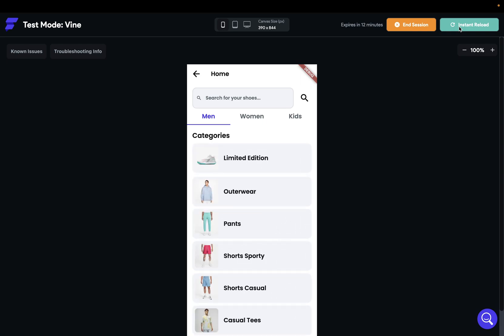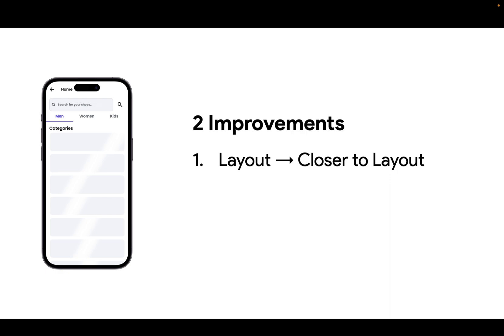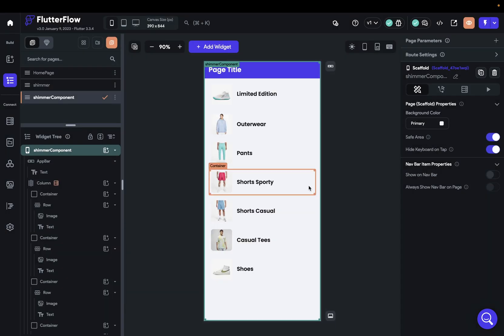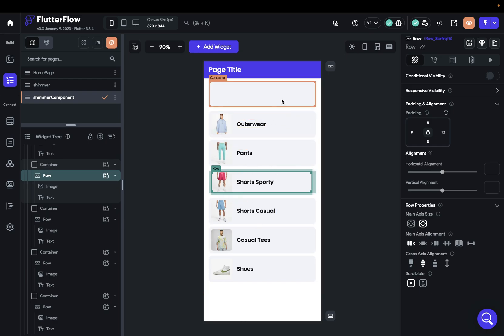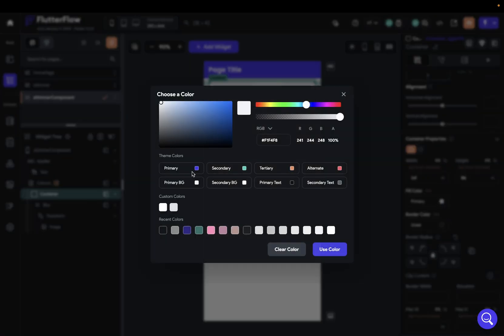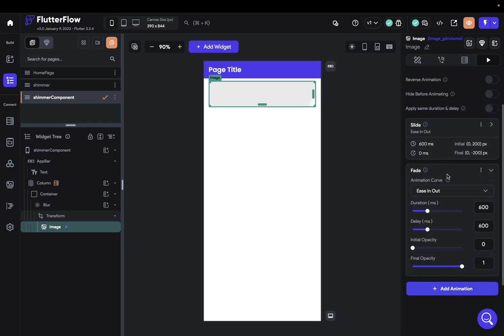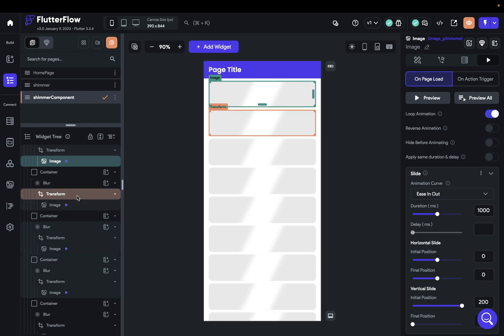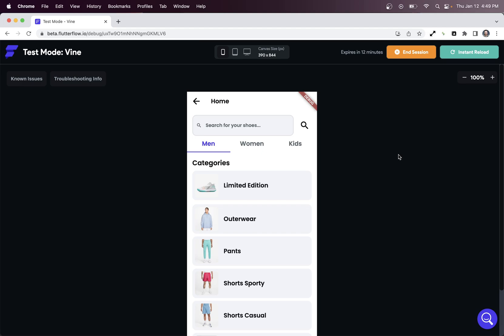How To Add Shimmer Effect to Your App (And Why You Should)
In this tutorial, we'll show you how to add a shimmer effect when data is loading in your app.

We'll also talk about the 2 reasons why this is good UX.